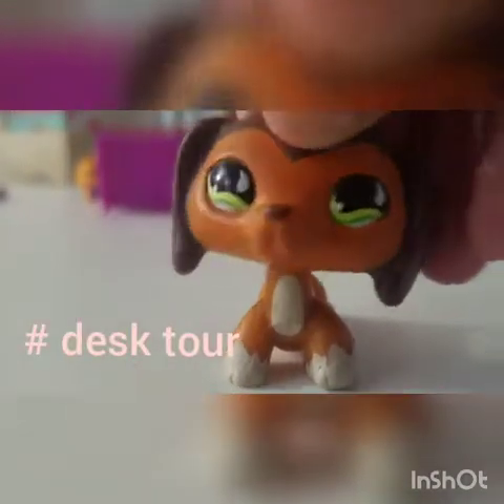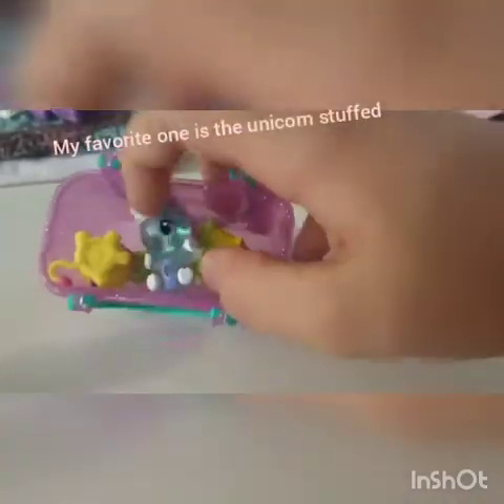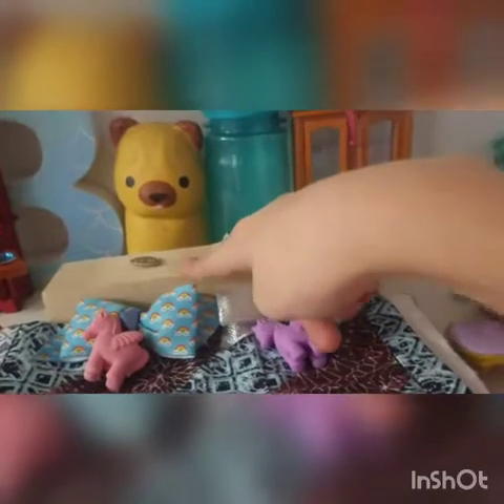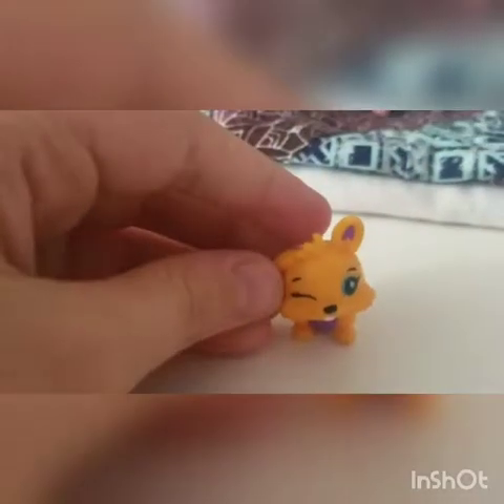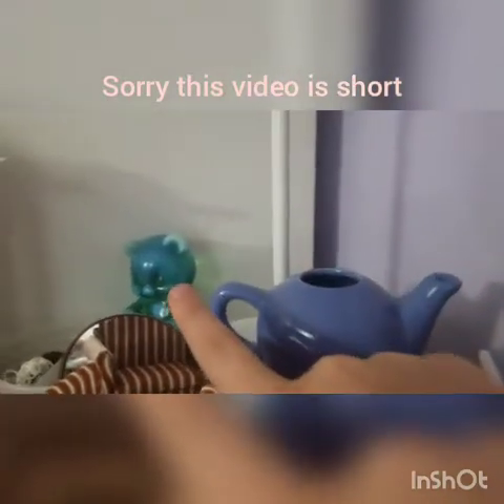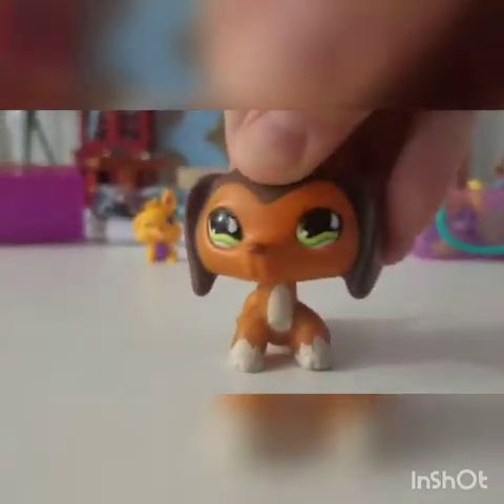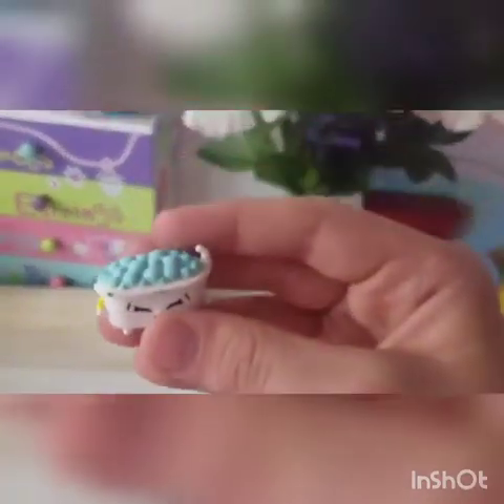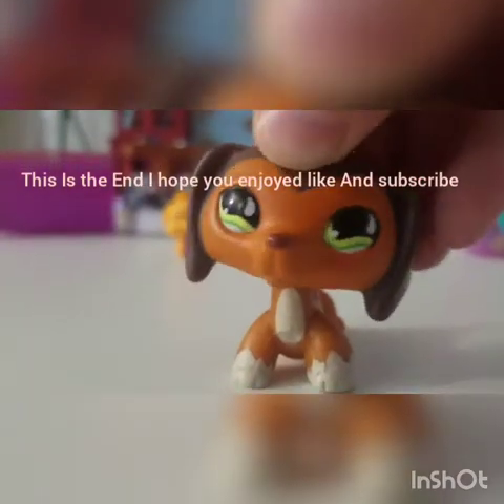My desk tour